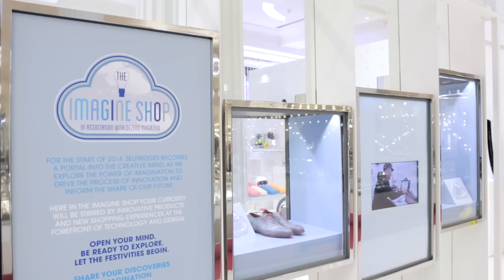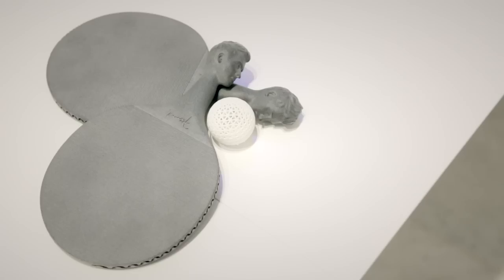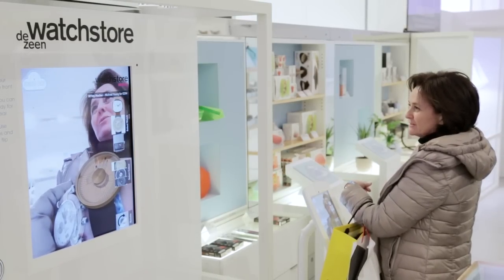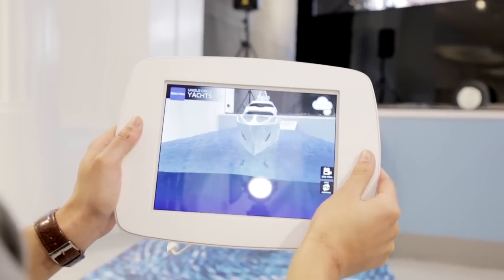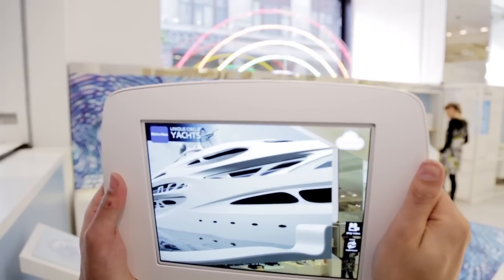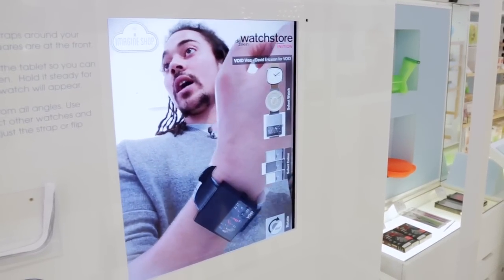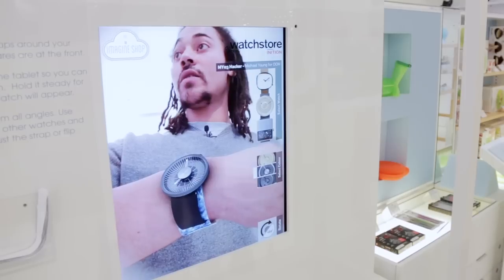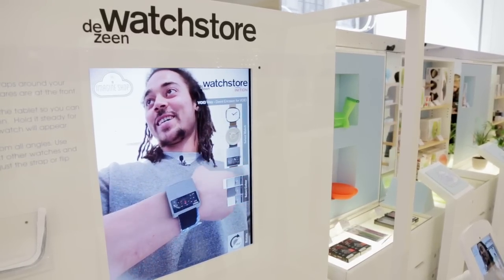Augmented reality demonstration at Dezeen's Imagine Shop for Selfridges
This movie we filmed at Dezeen's pop-up shop of the future at London department store Selfridges demonstrates how augmented reality technology could transform retail.